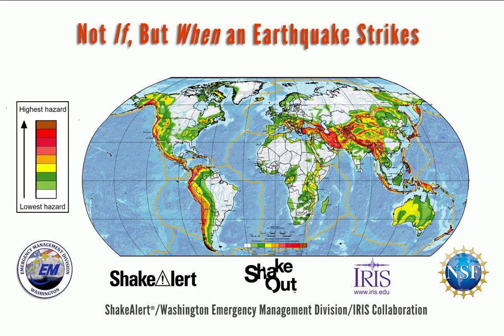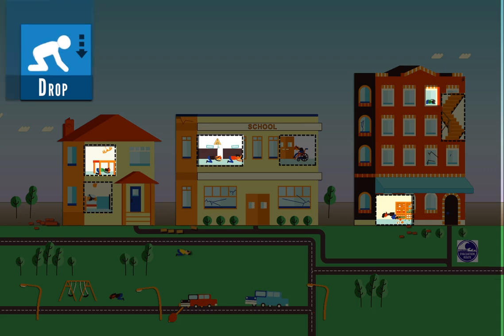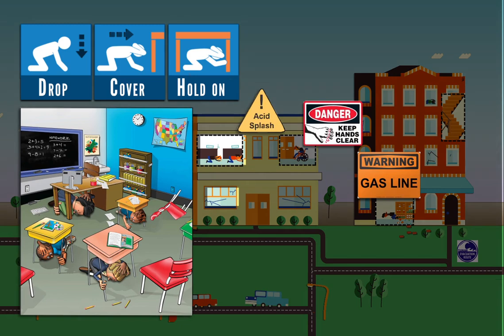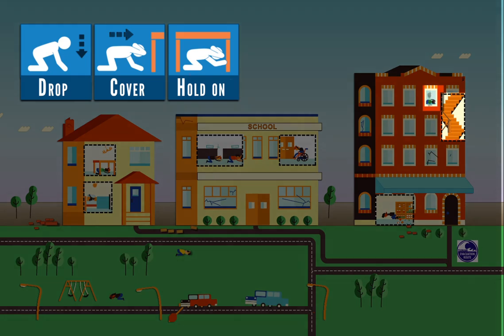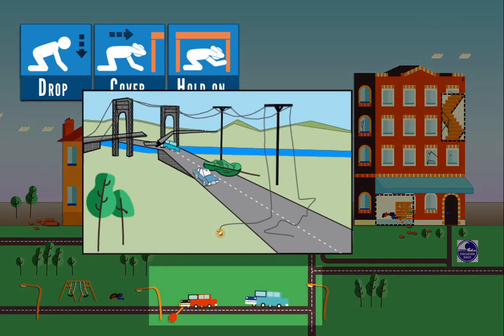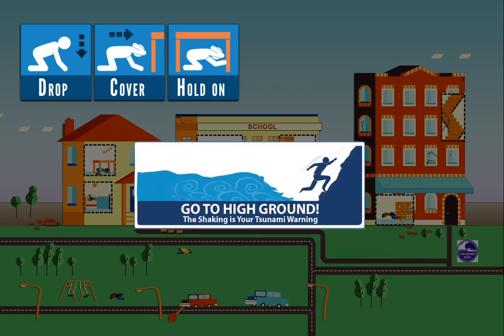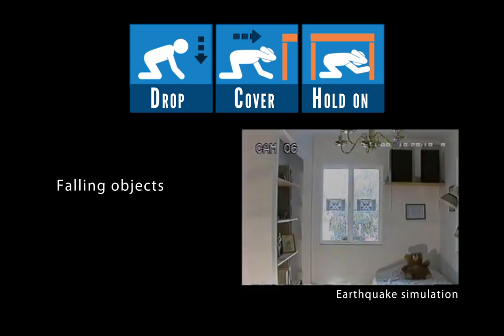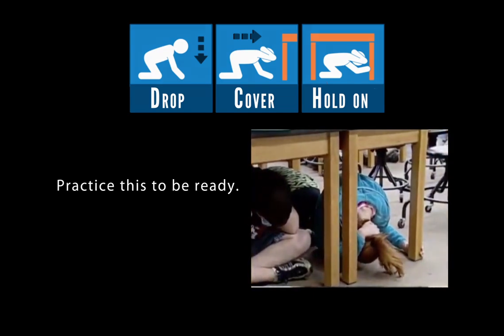When an earthquake strikes, will you know what to do?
Drop, cover & hold on! mil.wa.gov/preparedness